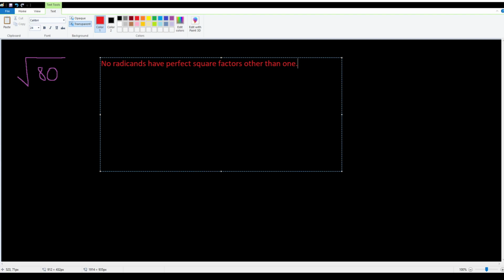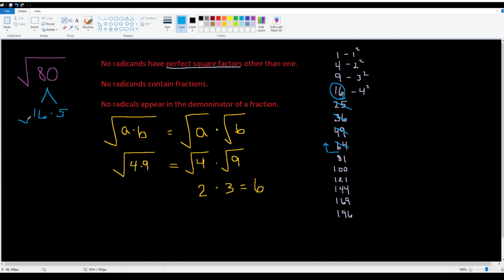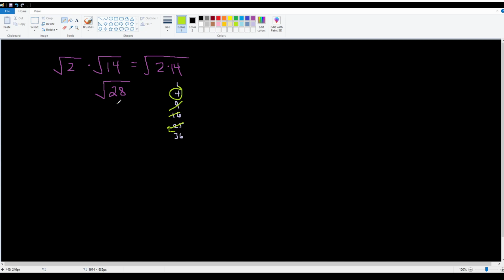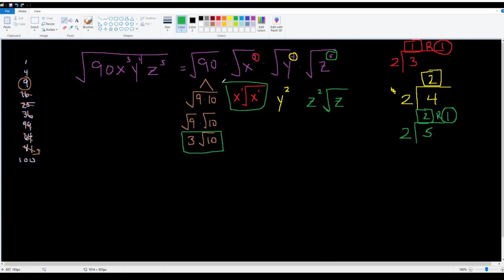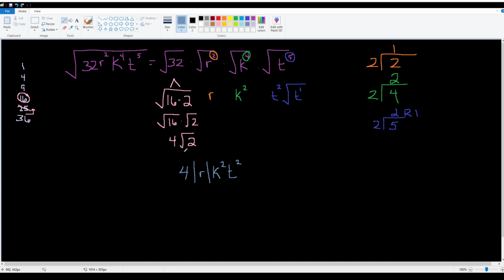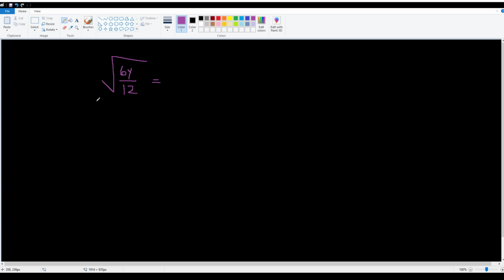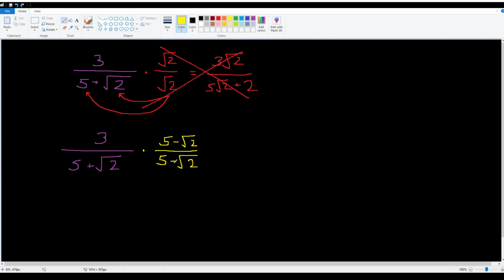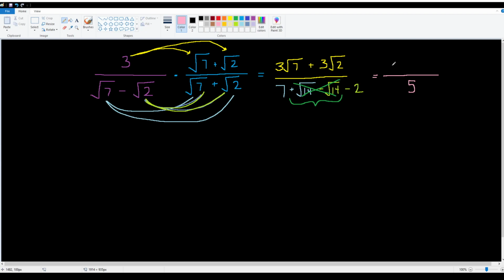Simplifying Radical Expressions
Students will learn how to simplify radical expressions by using the Product Property of Square Roots and the Quotient Property of Square Roots